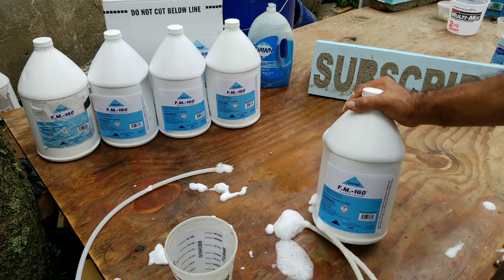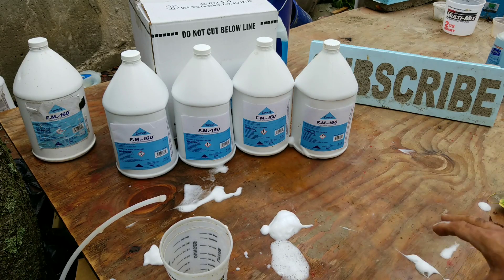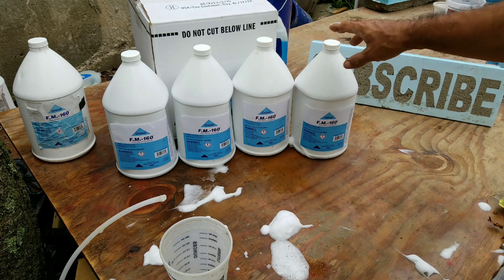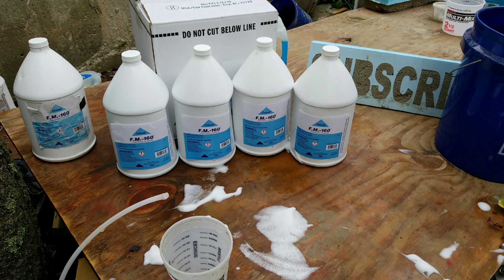Aircrete Foam Generator | AircreteHarry.com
We will provide all necessary details & answer further questions about the Workshop. Thank you.